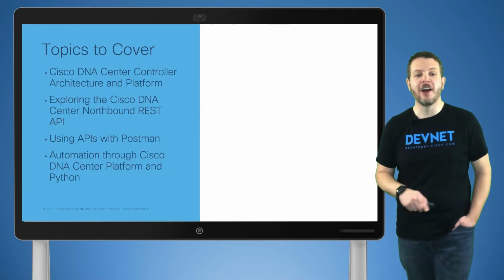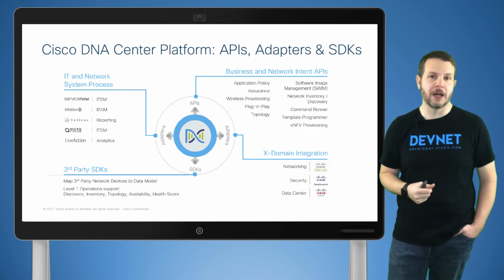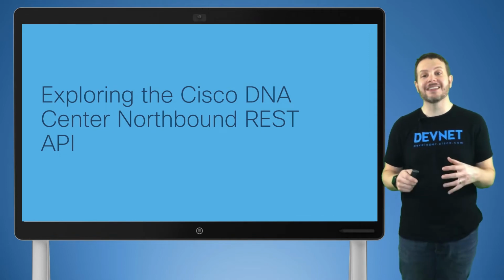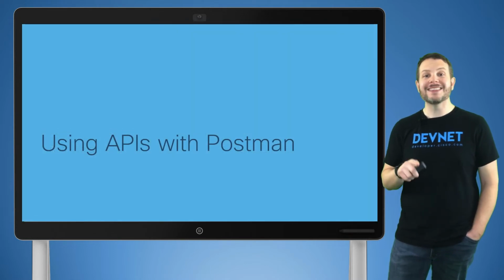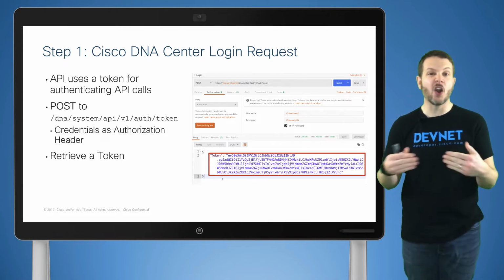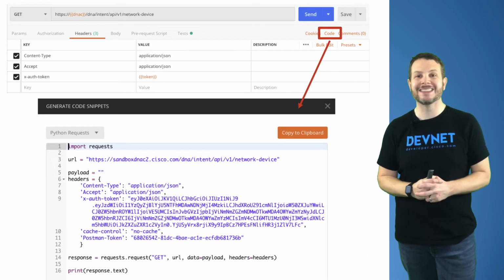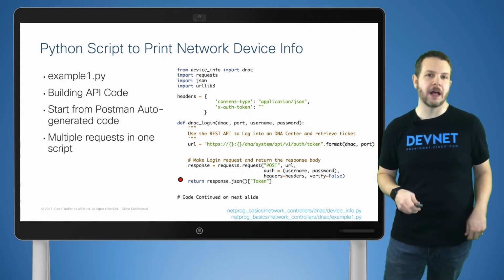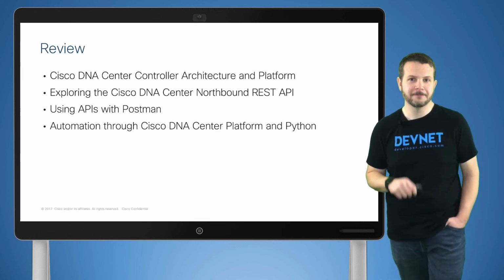NPB 4.1 - Introducing Cisco DNA Center Platform APIs and Programmability